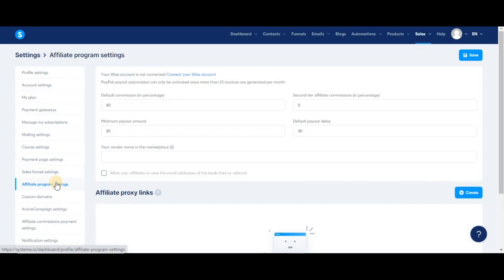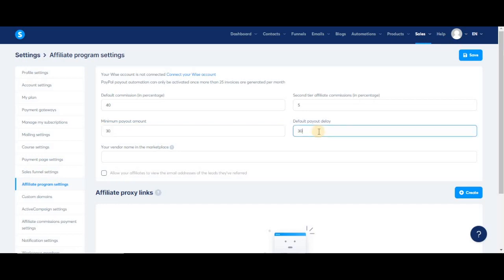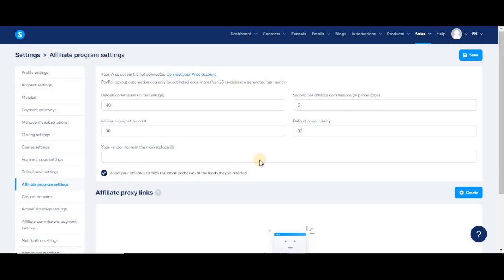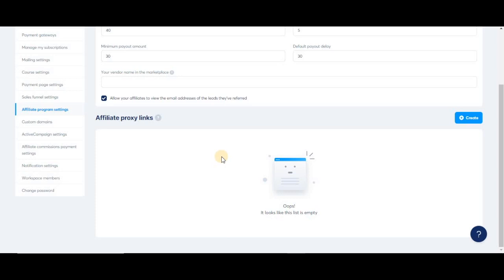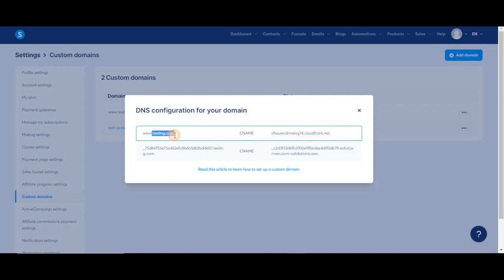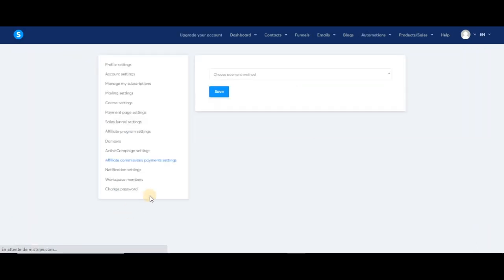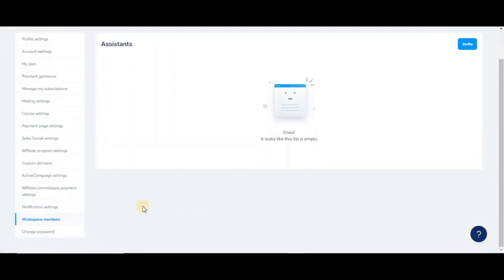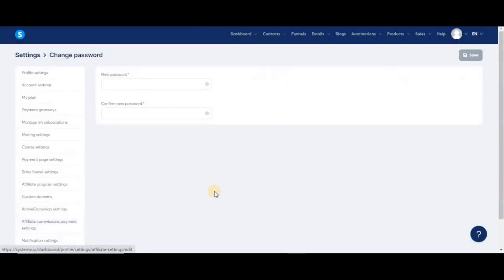Systeme.io Certification - FULL COURSE (FREE) 28